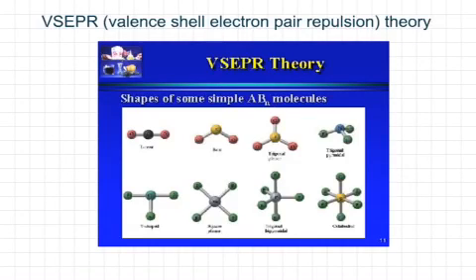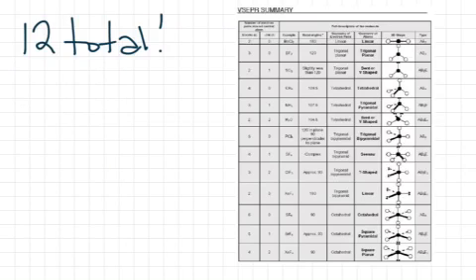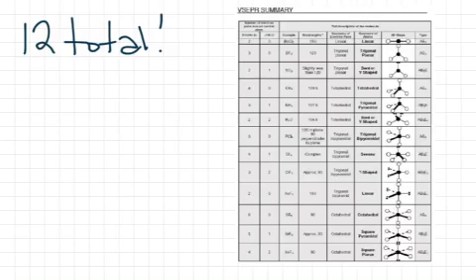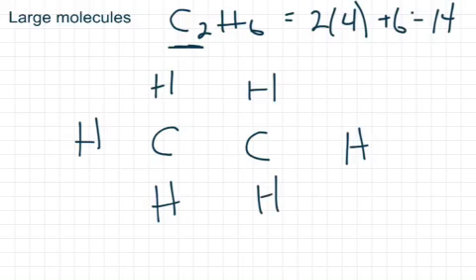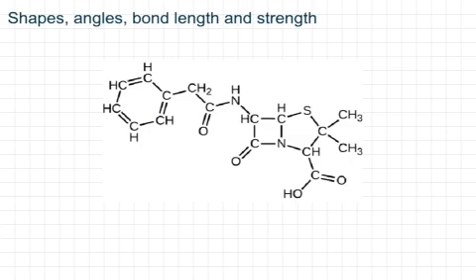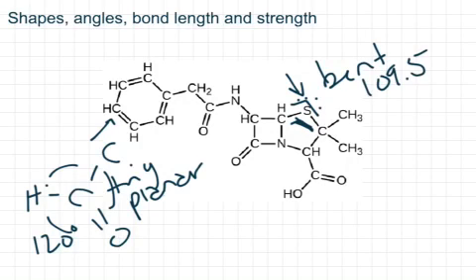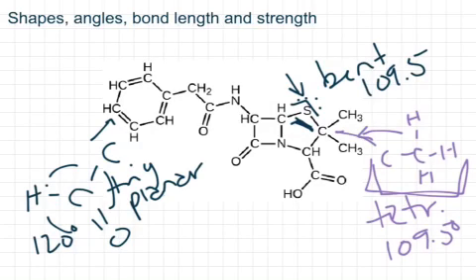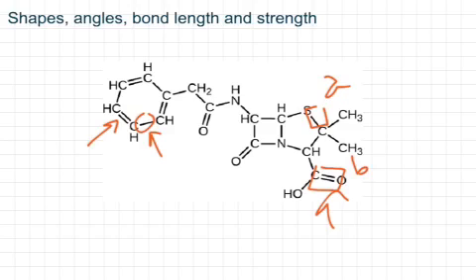AP Chemistry: VSEPR Theory